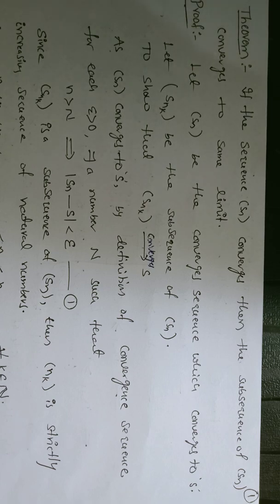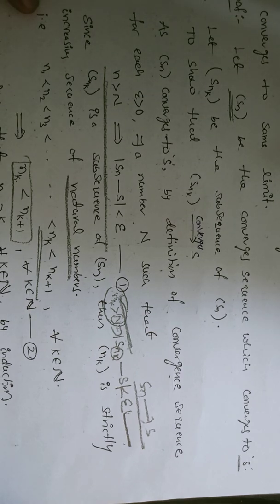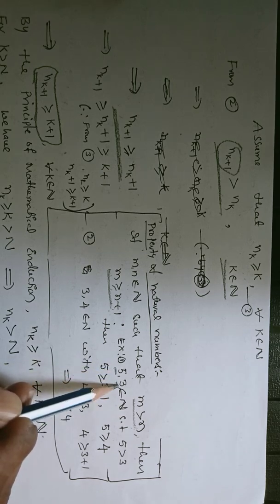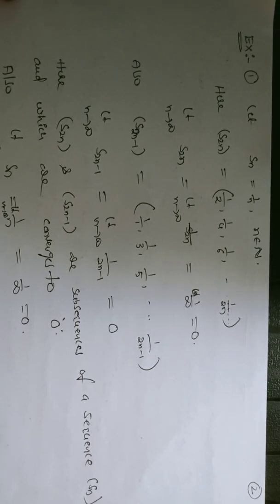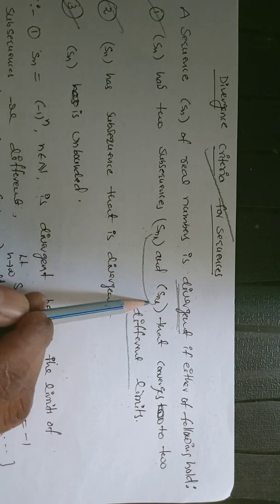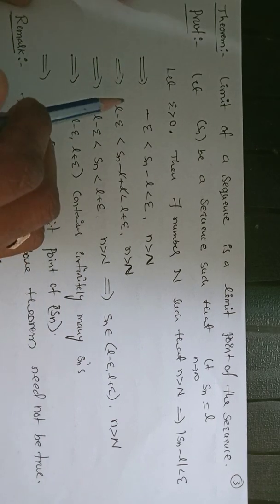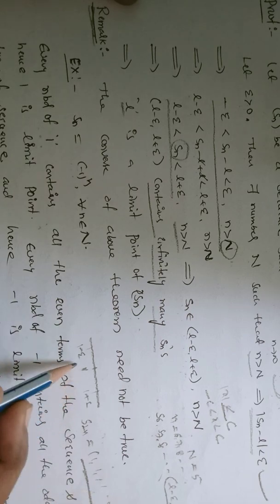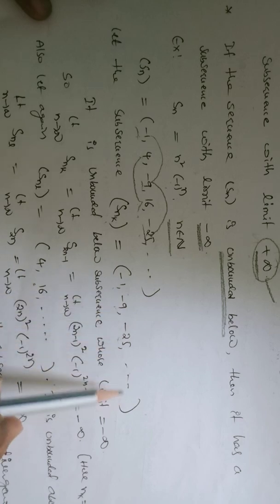B.Sc Mathematics, Real Analysis, III semester and other exams like M.Sc entrance PGCET, Lecture 5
if a sequence converges then every Sub-sequence of sequence is converges to same limit.
@ Diverges criteria for a sequence and its examples and detailed explanation of Limit and limit point of sequence.
          సులభ పద్ధతిలో రియల్ ఎనాలిసిస్ నేర్చుకోవడం లో మెళకువలు.